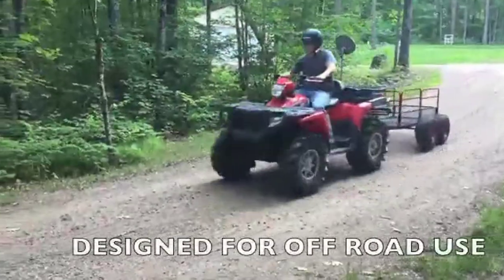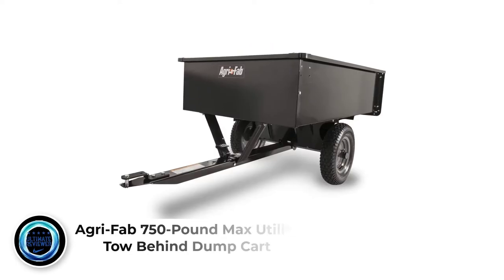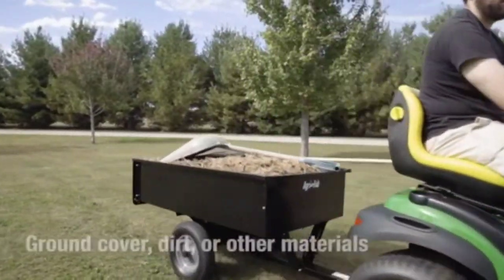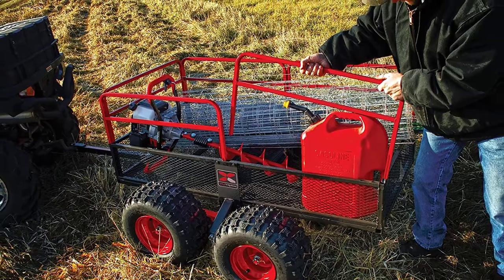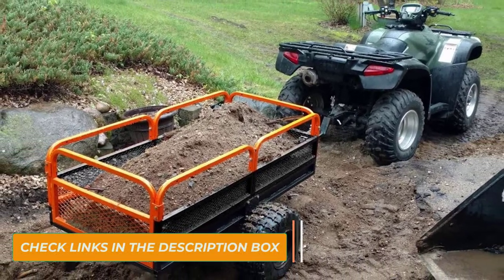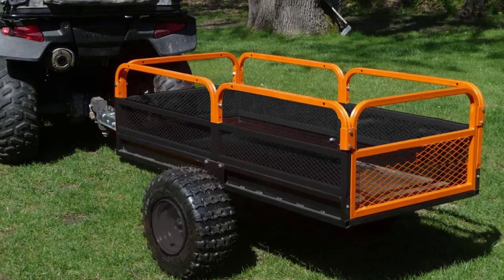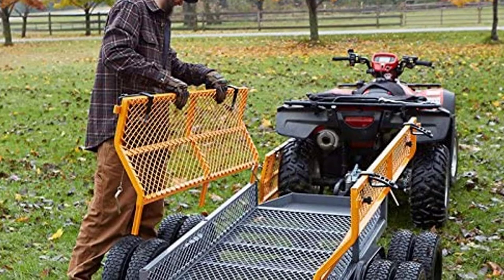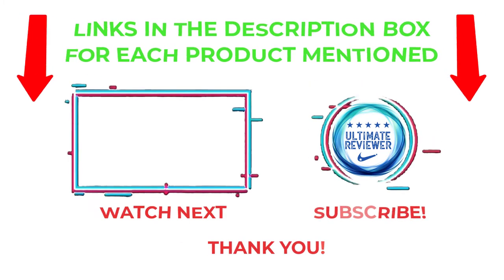Top 5 Best Utility Trailers 2021 (Top 5 Utility Trailers Reviews)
✔️ Best Utility Trailers
📌Product Link📌
✅ My Picks ✅1. Agri-Fab 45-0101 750-Pound Max Utility Tow Behind Dump Cart
✅ Best Value ✅2.  Yutrax TX159 Trail Warrior X4 Heavy Duty UTV/ATV Trailer
✅ For Beginners ✅3. MotoAlliance Impact ATV/UTV Heavy Duty Utility Cart Cargo Trailer
✅On Sale ✅ 4. Detail K2 MMT5X7G 5 ft. x 7 ft. Multi Purpose Utility Trailer
✅ Trending ✅5. Bannon Utility Trailer

★ Try Audible and Get Two Free Audiobooks
★Try Twitch Prime
★ Kindle Unlimited Membership Plans
★ Create an Amazon Wedding Registry
★ Audible Gift Membership
★ Prime Student 6 – Months Trial
★ Create an Amazon Baby Registry
★ Try Amazon Devices & Accessories
★Try Amazon Fresh
★ Try Amazon Hot New Releases